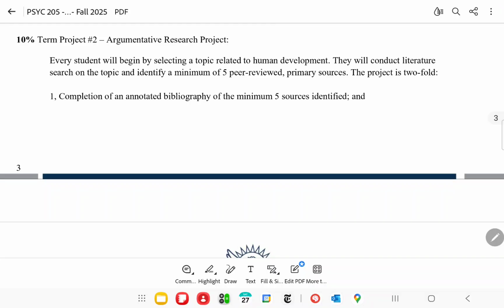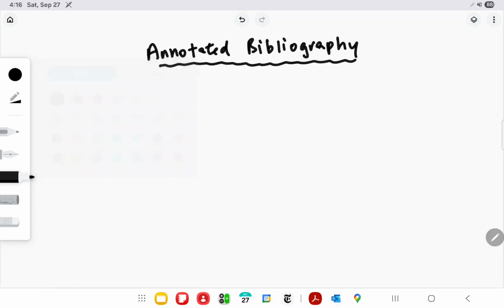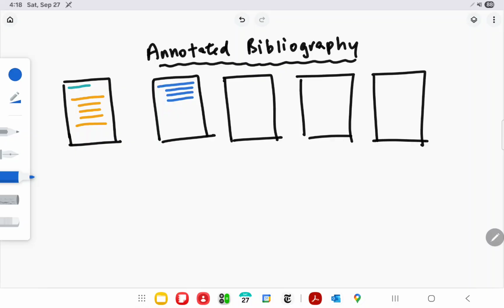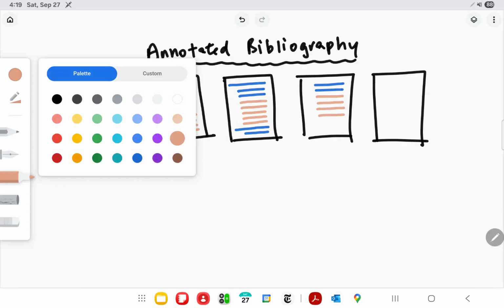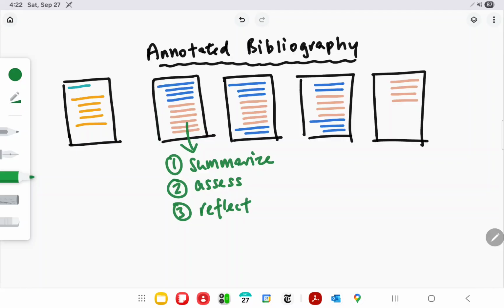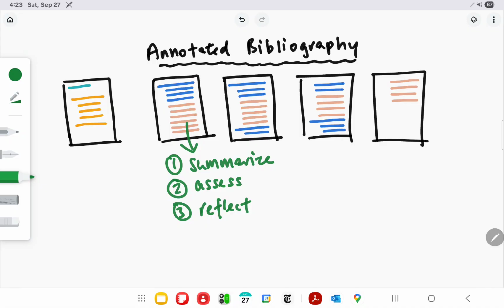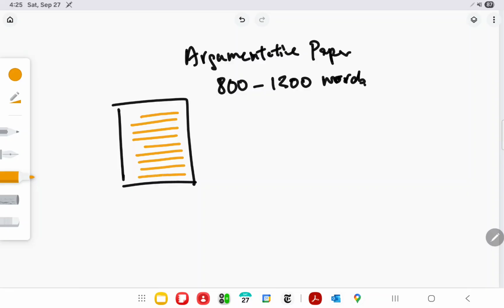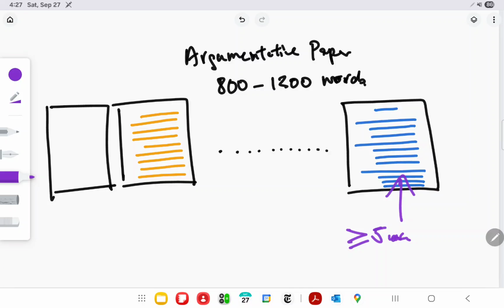PSYC205 - CCC - Fall 2025 - Assignment#2